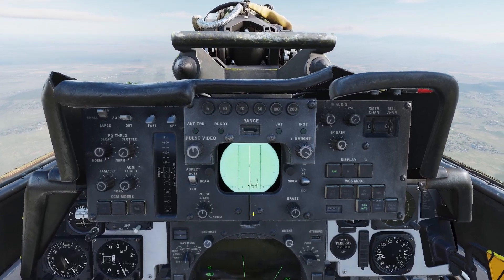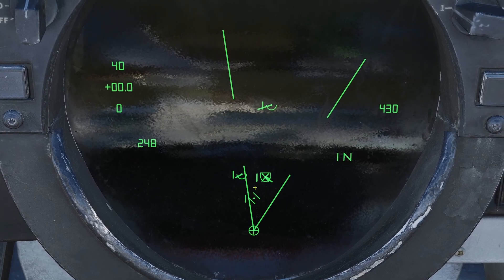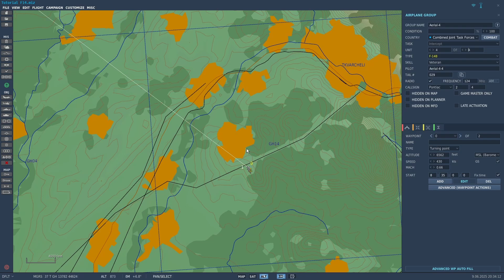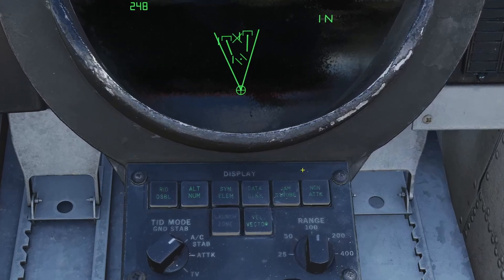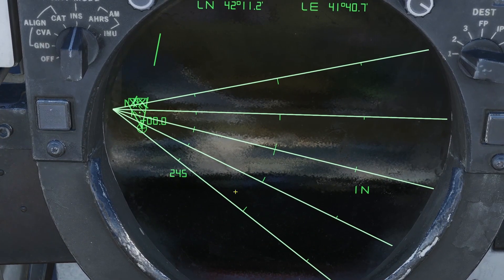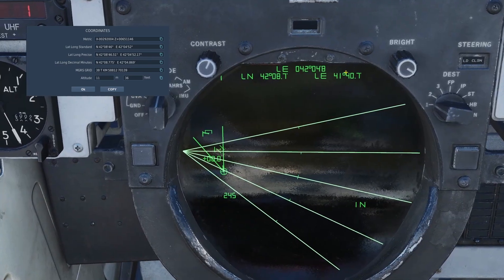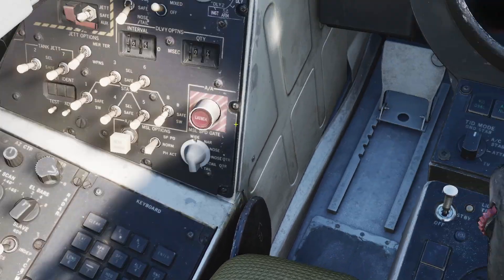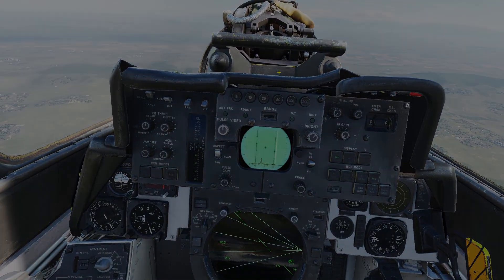DCS F-14 Datalink and NAVGRID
0:00 - Overview
0:23 - Link 4A
2:10 - Link 4C
4:03 - Jester
4:16 - NAVGRID
8:30 - Note about ACLS